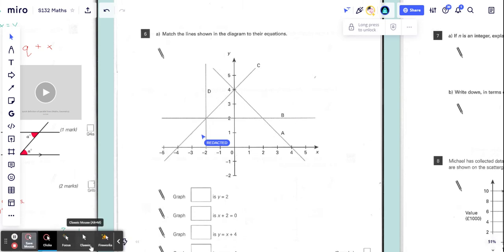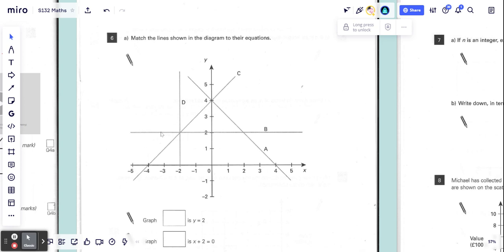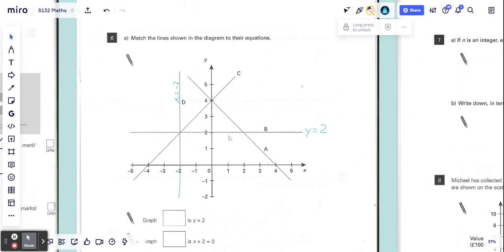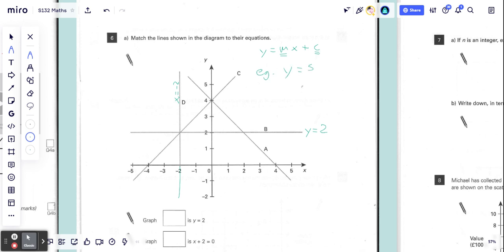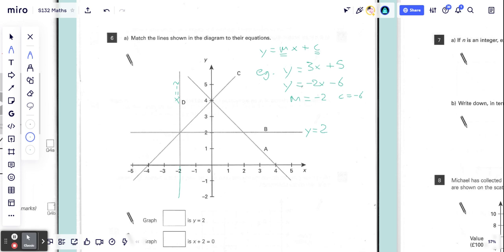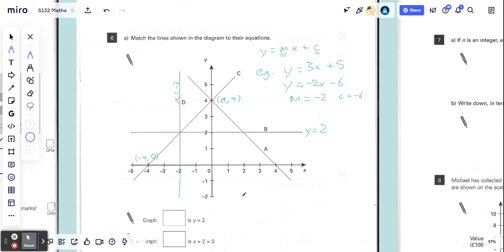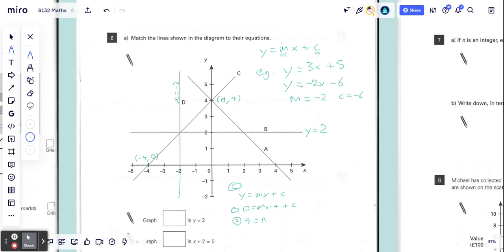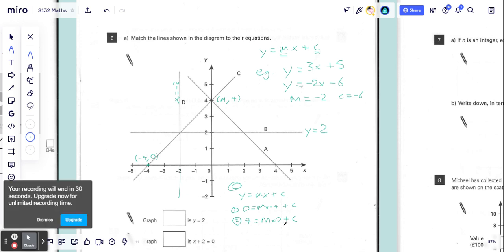Plotting equations on a line (Maths) 1 of 2